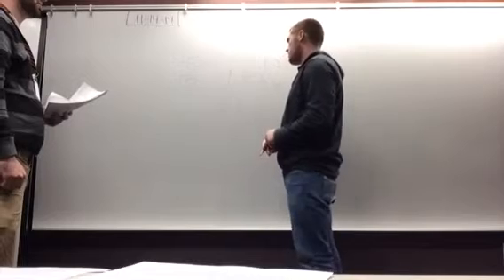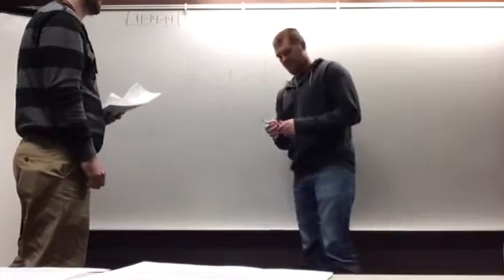Acquisition 2 part 2